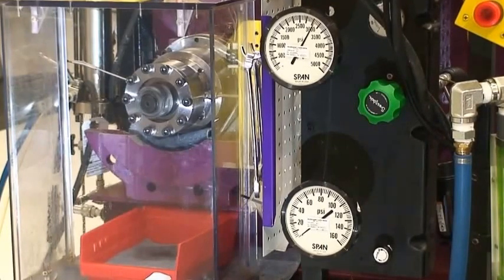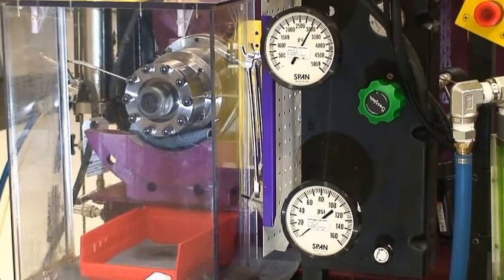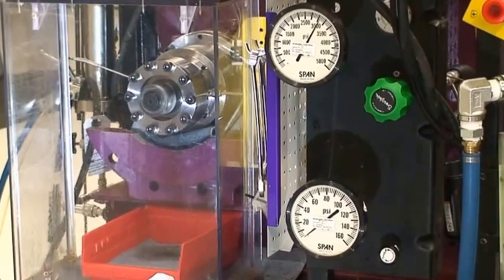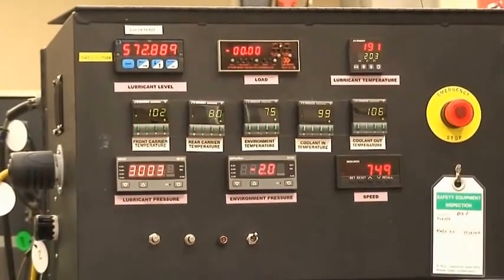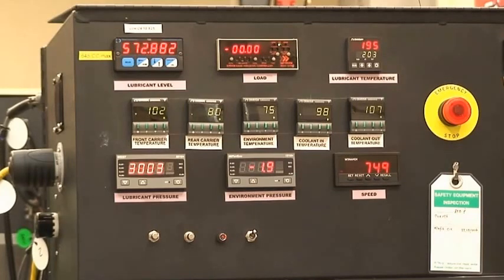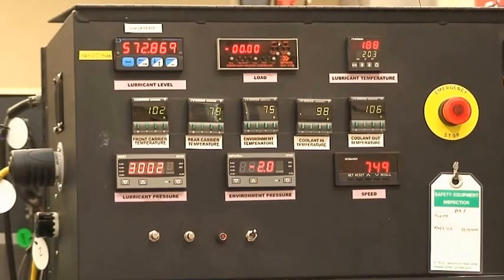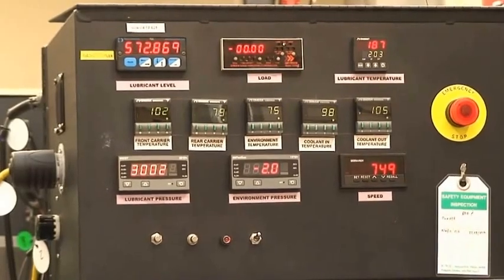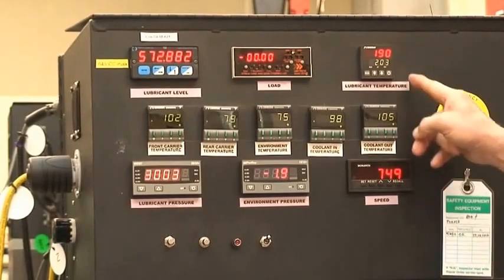A 300 hour, 3,000 psi rotary seal test in RCD conditions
This video shows a 3,000 psi (20.68 MPa), 200°F (93.33°C) test that was performed with 0.010” (0.25mm) dynamic runout (FIM) for 300 hours. The test was designed to evaluate our plastic lined rotary seals and a new hardware arrangement in conditions simulating an oilfield rotary control device (RCD).

The rotary speed of the 2.75” (69.85mm) shaft was equivalent to a 10.375” (263.53mm) shaft rotating at 200 rpm. This involved the use of a 750 rpm rotary speed that subjected the test seals to 3.75 times more runout cycles, compared to a 10.375” shaft rotating at 200 rpm.

The PN 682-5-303 test seals were supported by our patented floating backup rings. These axially force balanced rings follow the runout and misalignment of the shaft while achieving the smallest possible extrusion gap clearance, The test rings were designed to accomodate the tolerances, differential thermal expansion, and pressure breathing that are typical to large diameter RCD sealing arrangements.

The rotary seals survived this and other similarly grueling tests, and clearly benefited from the floating backup ring arrangement. We believe this new seal and hardware arrangement represents a new benchmark in high pressure RCD sealing technology.